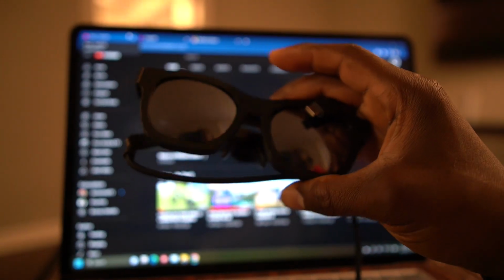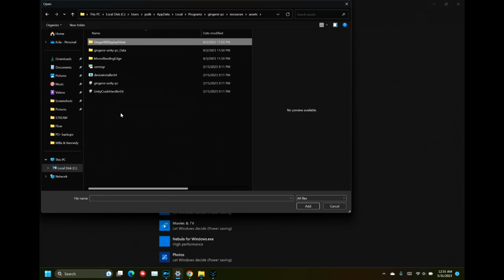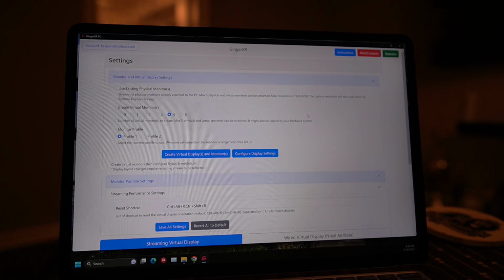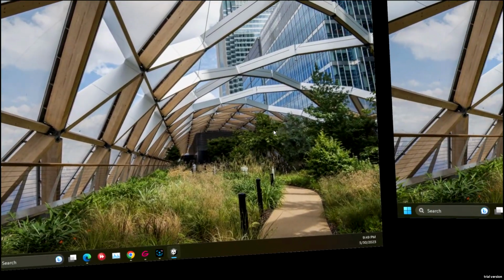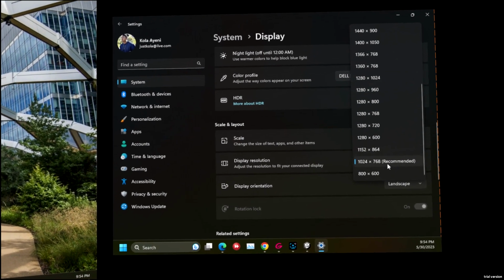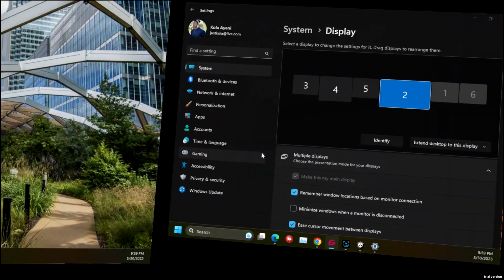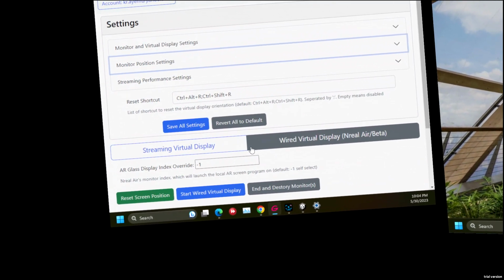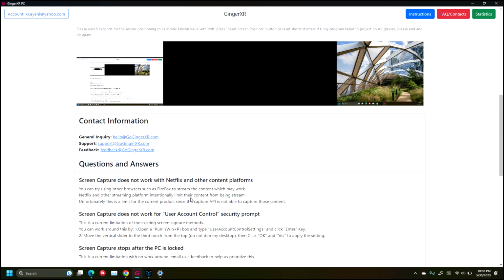Xreal Air Virtual Windows Update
Here's the path you need to paste in your search bar.
AppData\Local\Programs\gingerxr-pc\resources\assets

link for the smart glasses